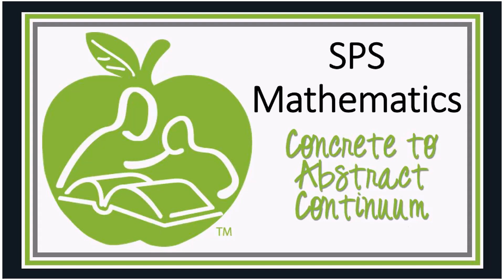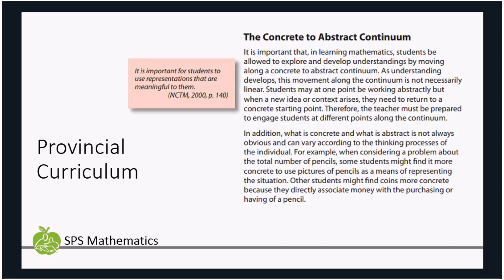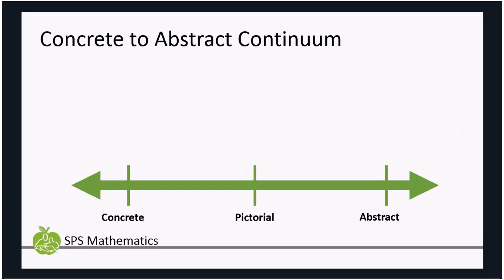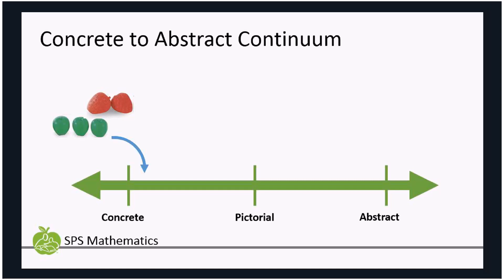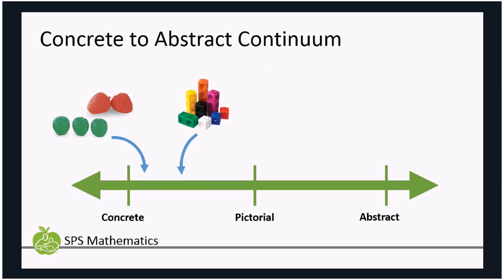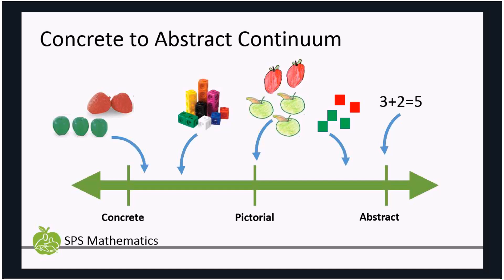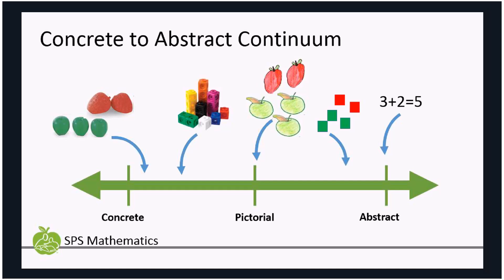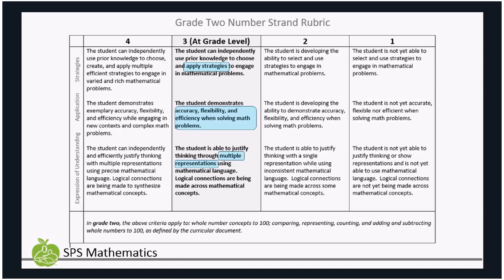Concrete to Abstract Continuum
SPS Mathematics Vlog